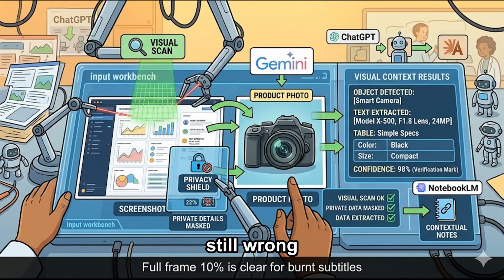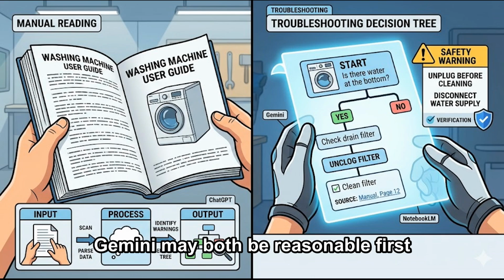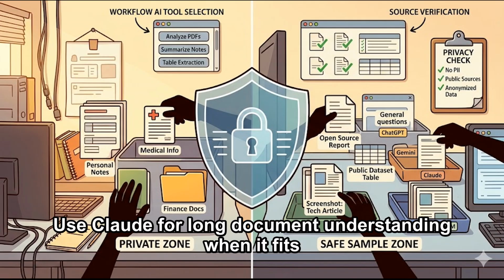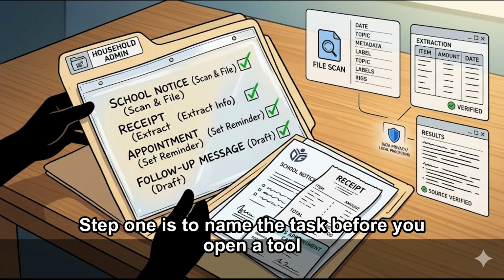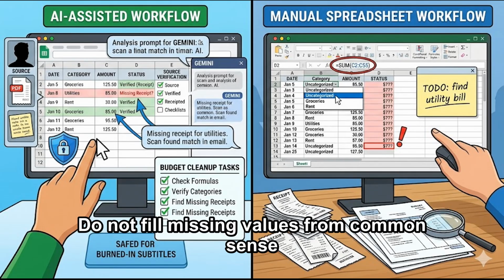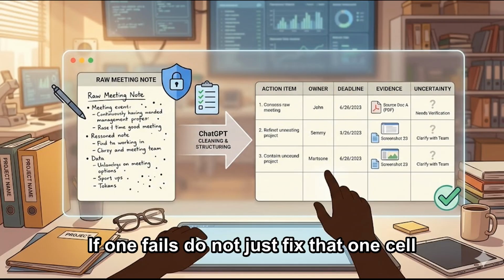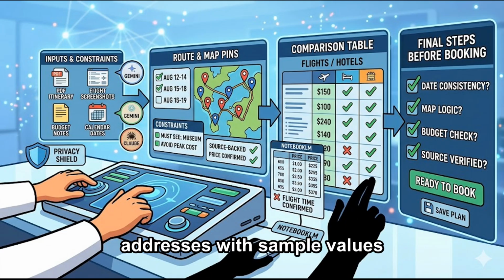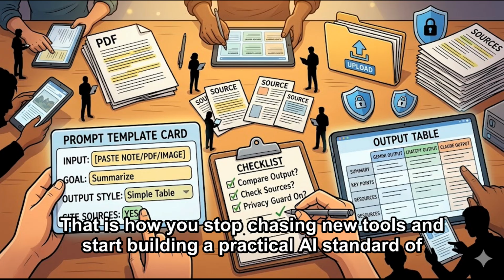Which Free AI Tool Should You Use? Files, Notes, and Tables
This episode builds a practical decision table for choosing ChatGPT, Gemini, Claude, or NotebookLM.

The goal is not tool ranking. Start from the task, the material, free-tier limits, privacy risk, and verification checks.

Chapters:
00:00 Start with the tool picker
00:25 AI Everyday Lab micro-intro
01:10 When ChatGPT fits
03:00 Gemini for files and tables
05:00 NotebookLM as a source library
07:00 Claude for long documents
09:30 Weekly workflow and close

Sources are official OpenAI, Google Gemini, Anthropic Claude, and NotebookLM help pages. Features and free limits can change; check the official pages before relying on them.